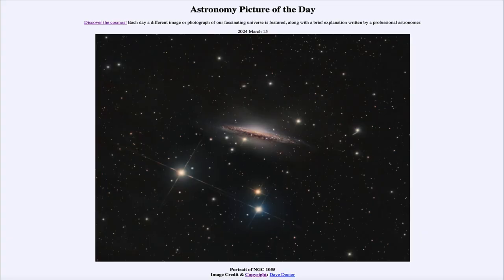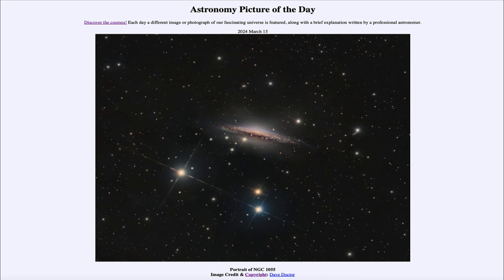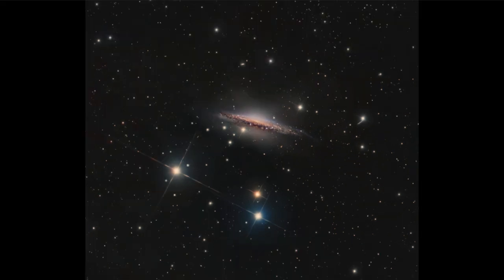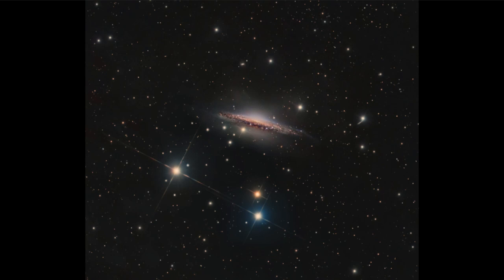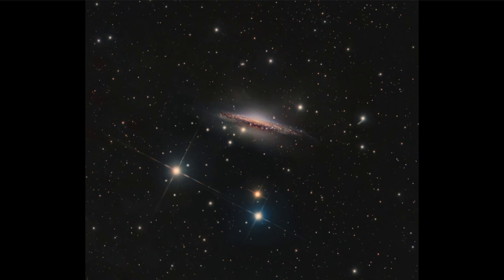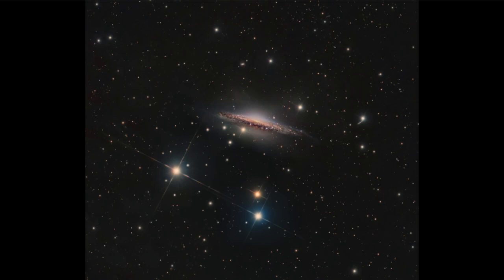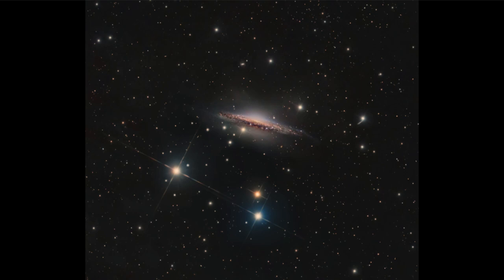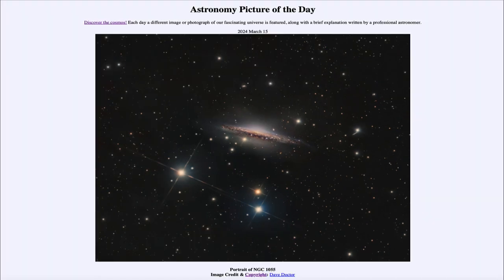2024 March 15 - Portrait of NGC 1055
In today's image, we see the galaxy known as NGC 1055. The is a spiral type galaxy as we see it edge-on with the dark dust lane concentrated in the disk component of the galaxy.